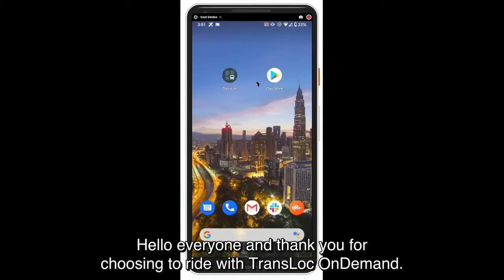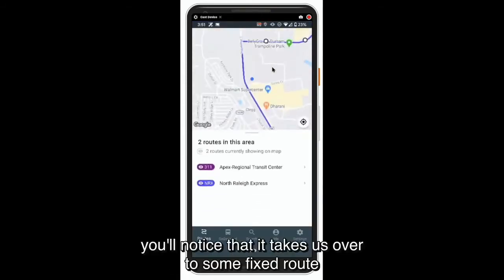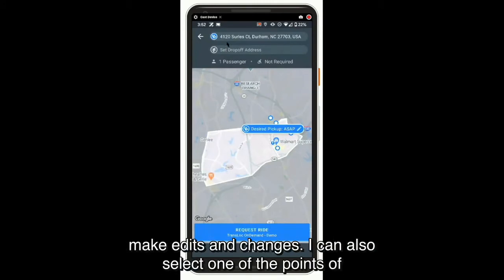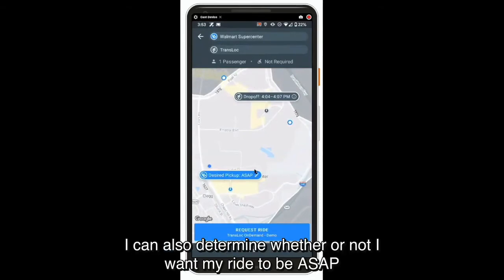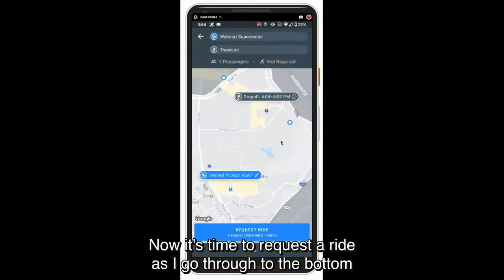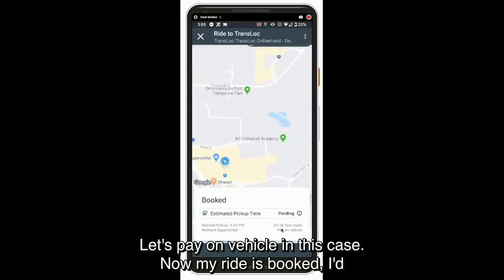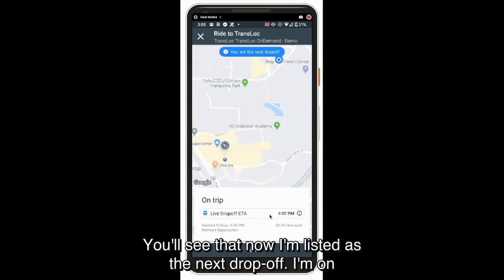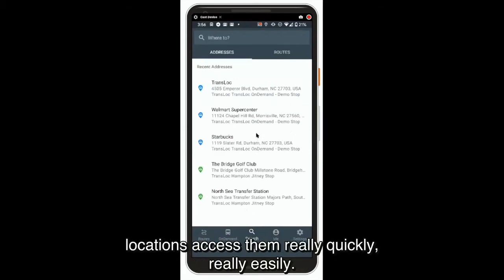Using the TransLoc App To Book an RTC FlexRIDE